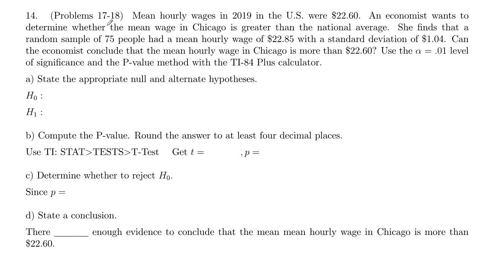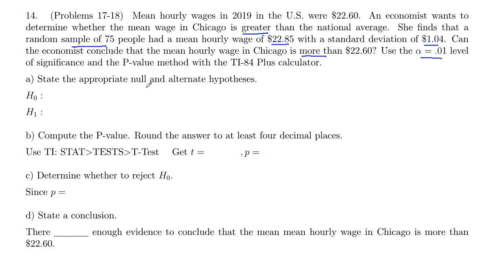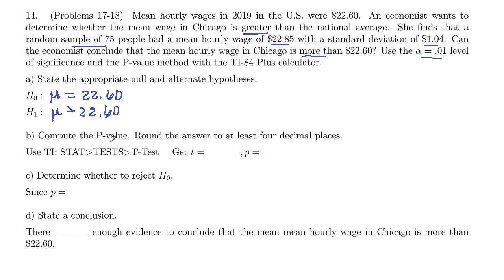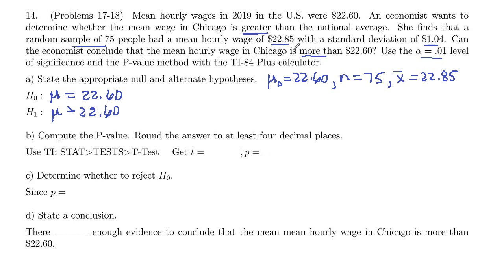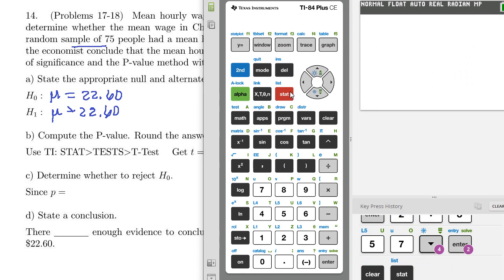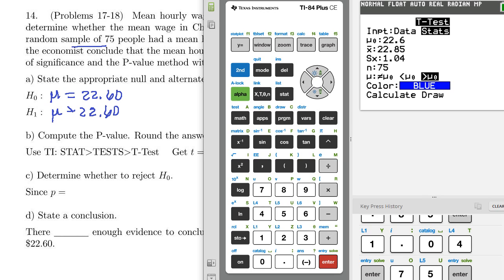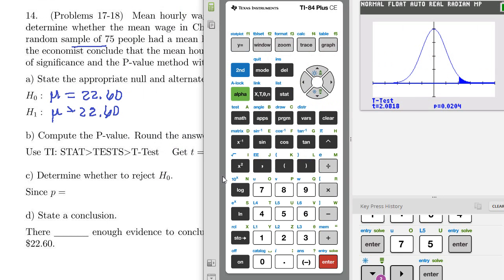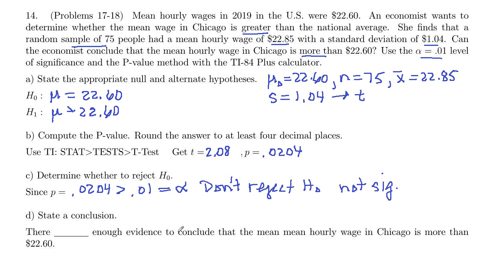Busi230 Math 201 Exam 3 Review Problem 14